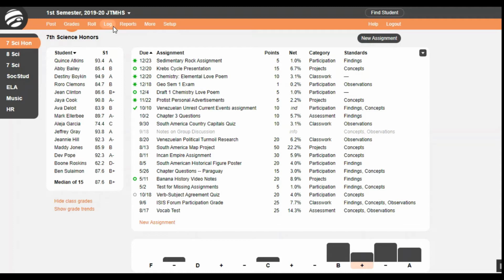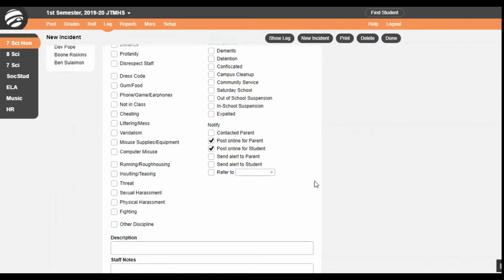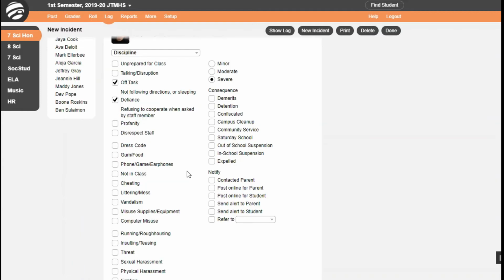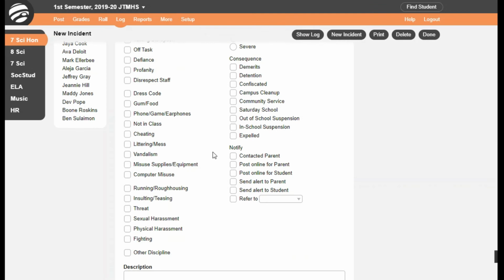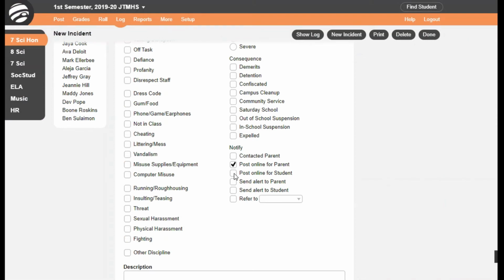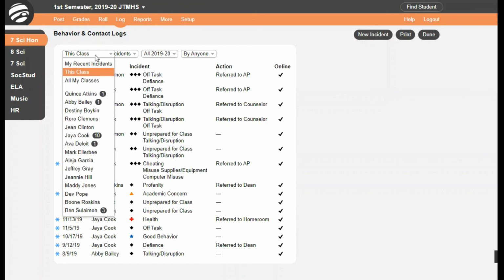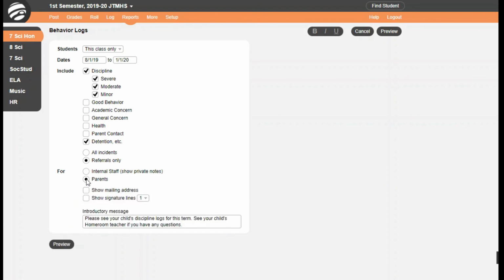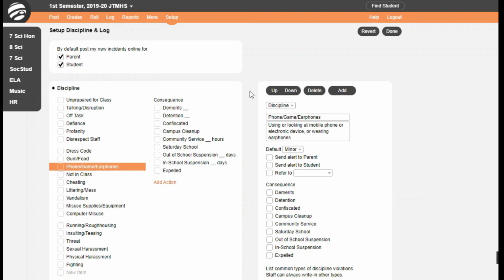Discipline for Teachers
This tutorial explains how teachers can log discipline and send referrals.